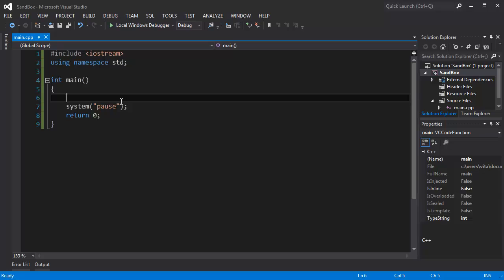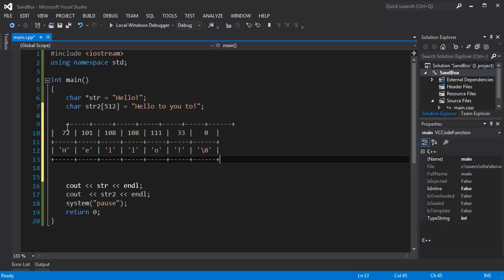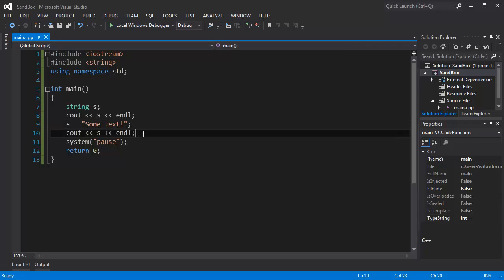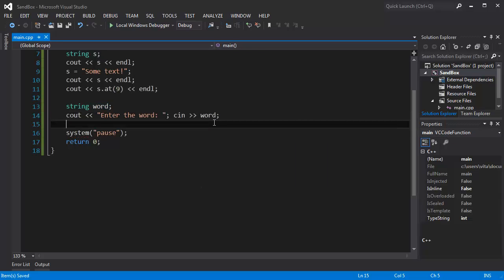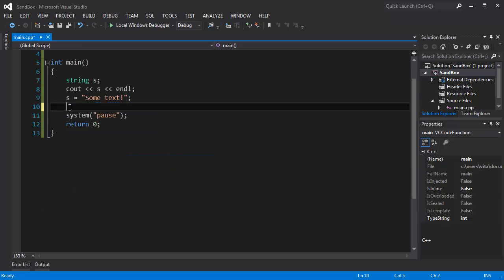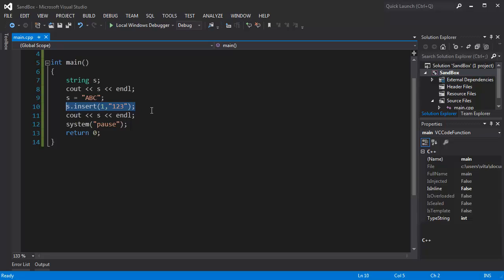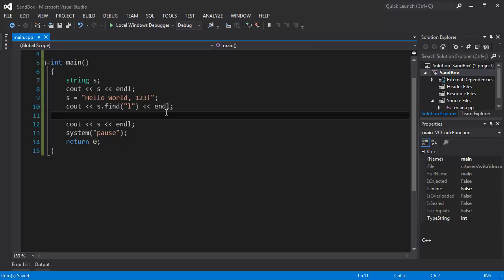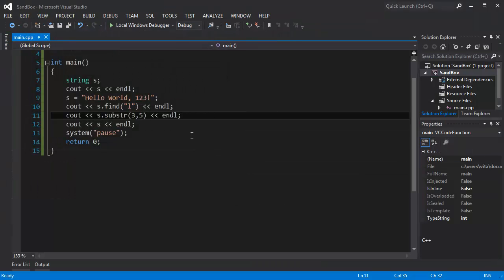C++ Tutorial 12 - Strings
Welcome to my simple tutorial on C++. In this tutorials you will learn how to use C++ strings.